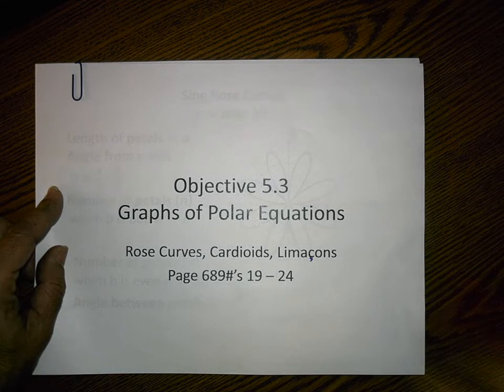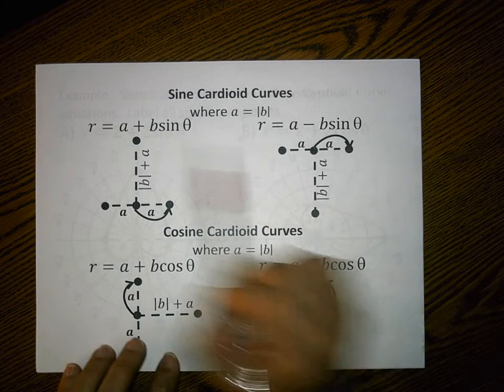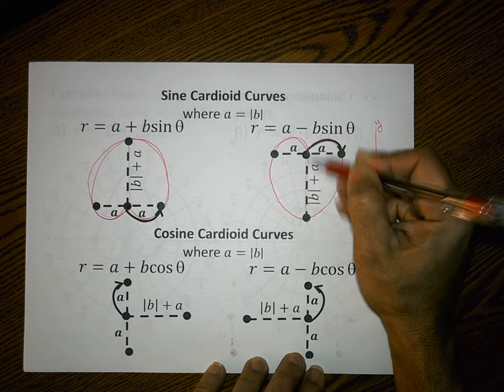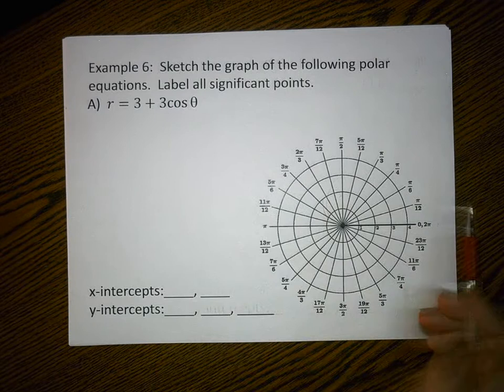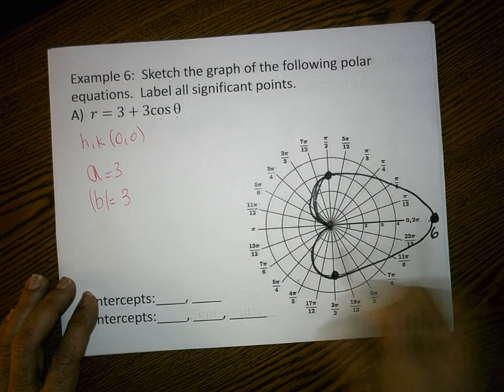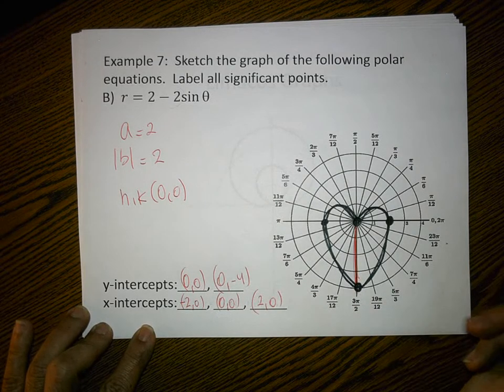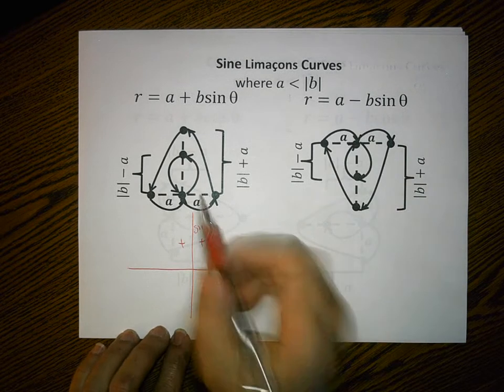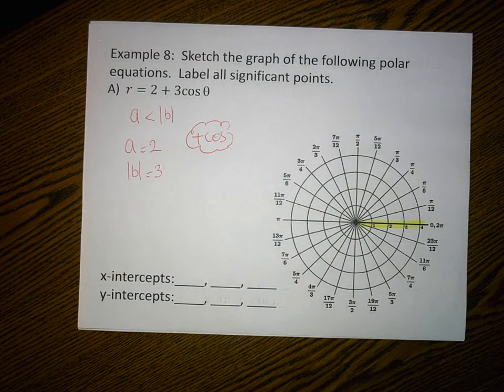AM Unit 5 Obj 5 3 Part 2